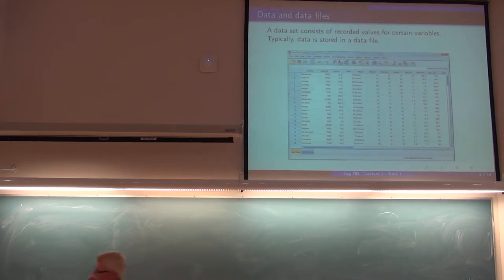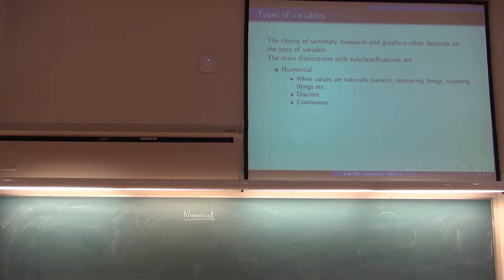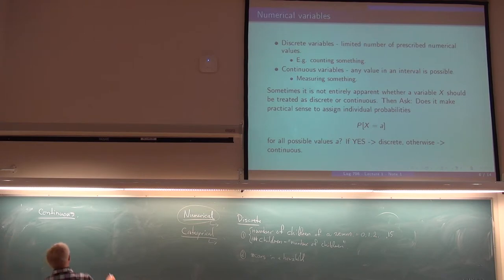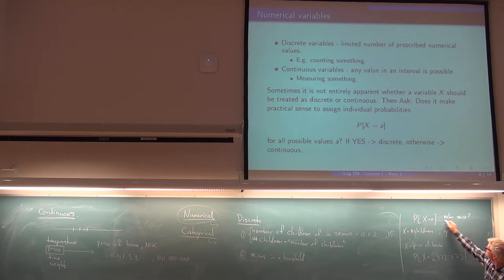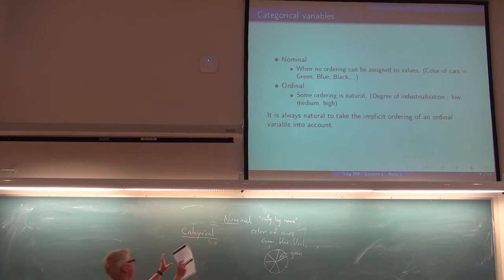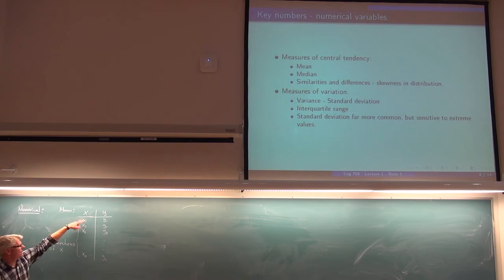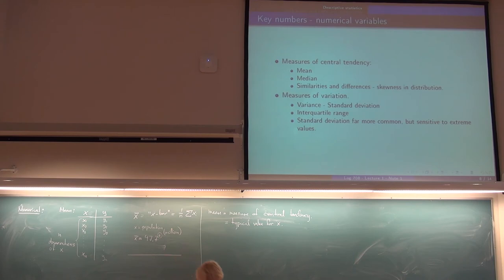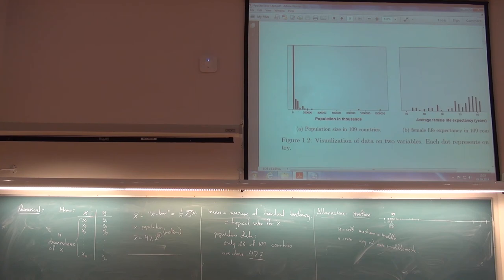01-F-01 Forelesning LOG708 (04. sept. 2014)